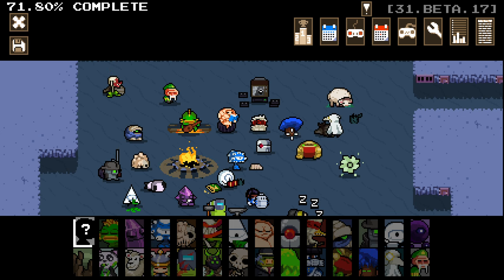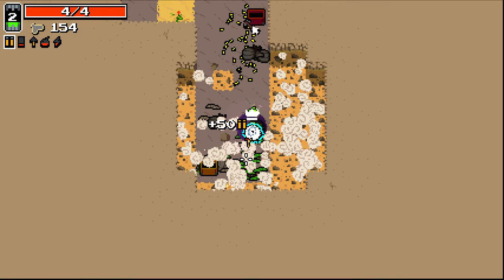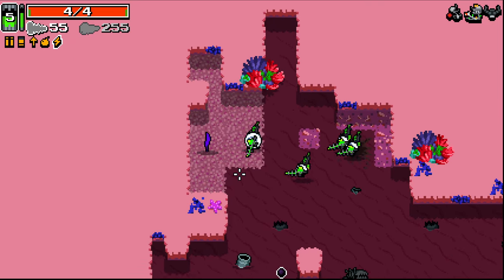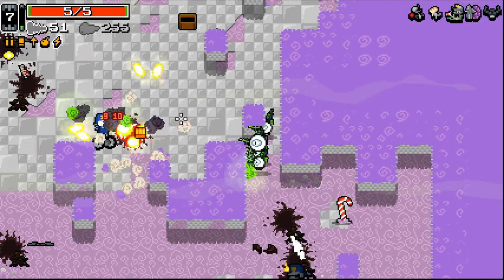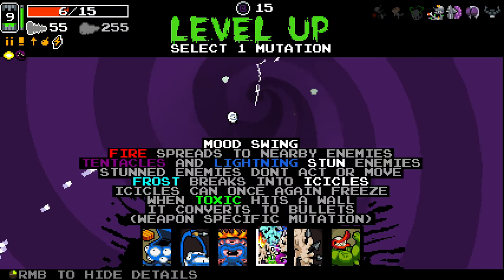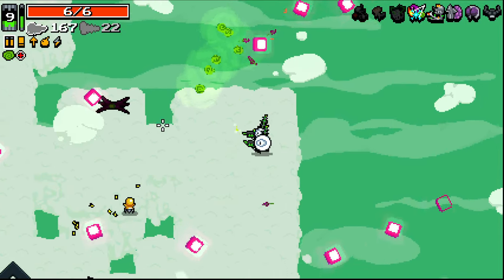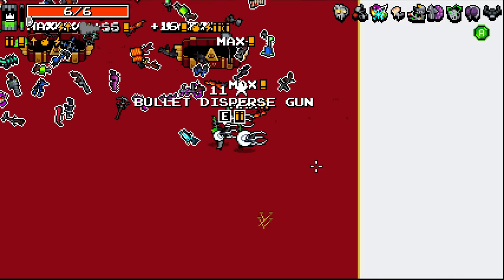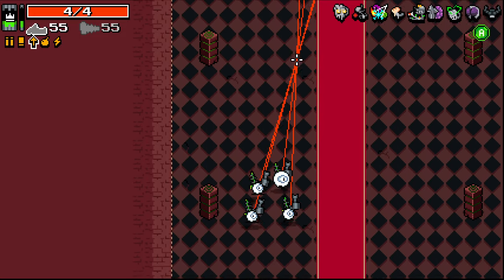Y.C is GODLY in Nuclear Throne Ultra Mod!!